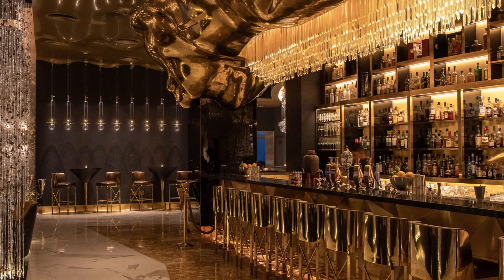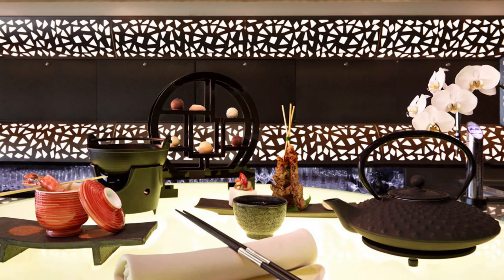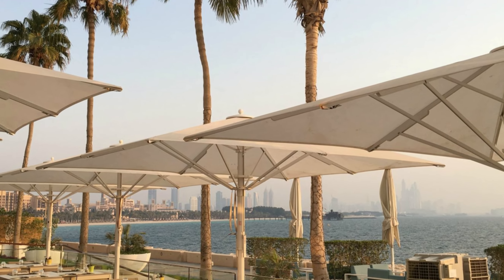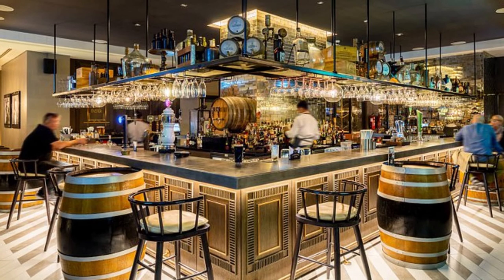DUBAI'S MOST EXCLUSIVE 7 STAR HOTEL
Take a trip to Dubai and stay in one of the world's most luxurious hotels - the Burj Al Arab! This elite hotel is known for its stunning views, luxury accommodations, and world-class services.

If you're looking for a luxurious getaway, then the Burj Al Arab is the perfect place for you. This 7 star hotel offers luxurious accommodations and a variety of amazing amenities. From luxury spa treatments to world-class dining, there's something for everyone at the Burj Al Arab. Book your stay today and experience the city of luxury!
In this video, we're taking you on a luxurious trip to Dubai to stay at one of the city's most exclusive and luxurious hotels. Burj al Arab is known for its luxurious seven-star accommodations and breathtaking views of the city.If you're looking for an elite experience in Dubai, then this is the video for you! You'll get to see all the best the city has to offer in an exclusive setting, and you won't find a better hotel than Burj al Arab!Looking for the most exclusive luxury hotel in Dubai? Look no further than the Burj al Arab! This luxurious hotel is only for the most discerning travelers and offers top-of-the-line amenities and services.If you're looking for a luxurious hotel in Dubai to stay in during your trip, the Burj al Arab is the perfect choice! This 7-star hotel is located in the heart of Dubai and offers stunning views of the cityscape. With a facilities that rivals any luxury hotel in the world, the Burj al Arab is the perfect place to enjoy a luxurious Dubai vacation!

I have used Yankee Scented Candles for years with great satisfaction. Select between the  many aromas and colors and it makes a perfect summertime gift. If you want your home to have that 'just right' scent, try a Yankee Scented Candle today.

Yankee Scented Candle

OPULENT VIEWER CONTEST:
This contest will give the winner the opportunity to have their own Tru Opulence video made. Just supply our video team with some fun facts, personal dreams, and any future desires you hold. We will then create a video around those themes and submit that video to you when completed, as our way of saying thanks for being a loyal subscriber to our channel. You can decide if you want your video to be uploaded to You Tube or not.

HOW TO ENTER:
View the videos from start to finish. At the end of each video, the narrator will offer one keyword for each video. Type the keyword into the chat and that will serve as your official entry into the contest. For multiple contest entries, go back and watch any or all of the earlier videos on the channel, and add an insightful comment about each video in the comment section (10 words or more) and this will serve as an additional entry in the contest as determined by our video team. Contest entries will be accepted from May 12, 2023 - July 1, 2023. Drawing will take place on July 2, 2023 and the winner will be notified by email.
Good Luck and Have Fun with your Tru Opulent dream video!

Out of respect for you the viewer, full disclosure is necessary as these purchases will incur no extra cost on your behalf. As well, thank you for being a loyal subscriber and for your continued support to the channel.